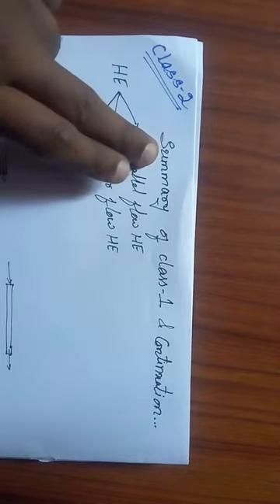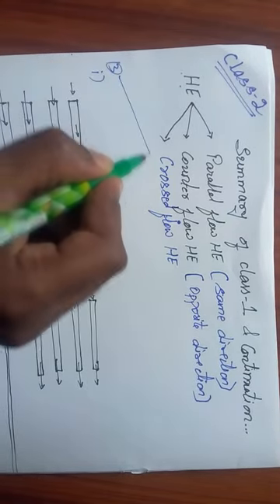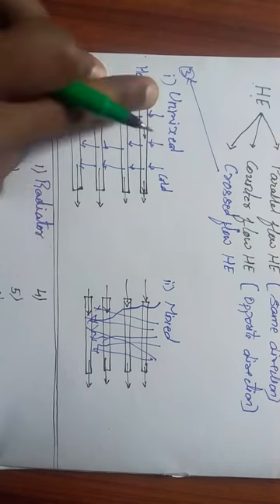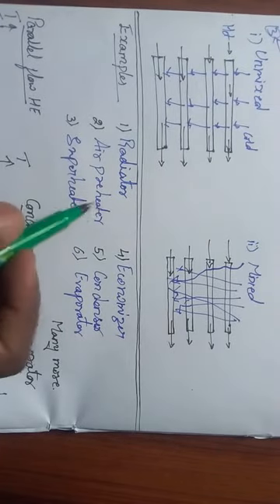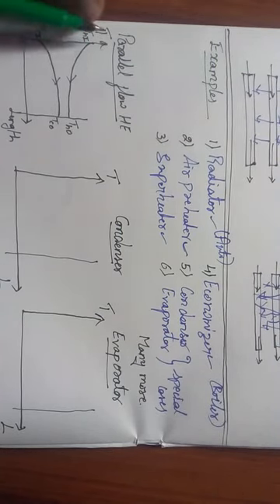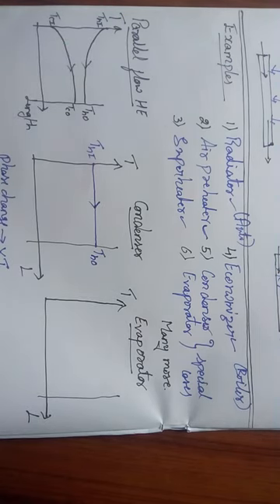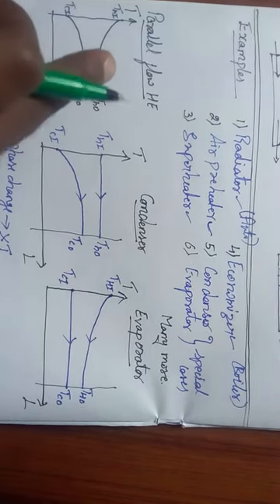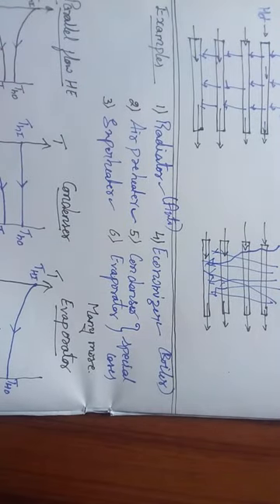Heat exchangers (part 2)